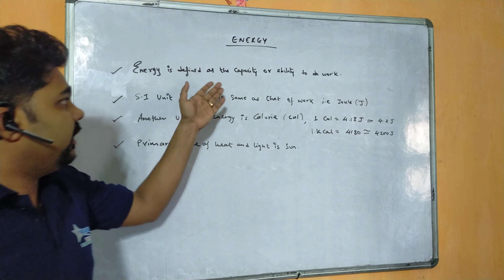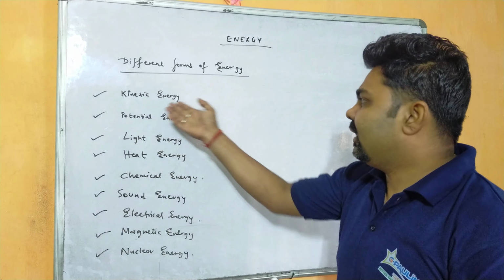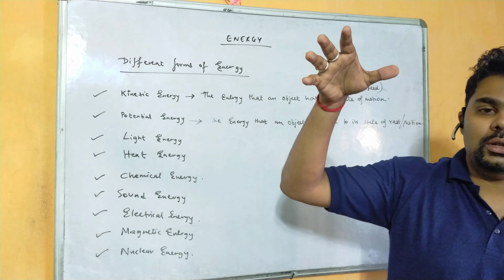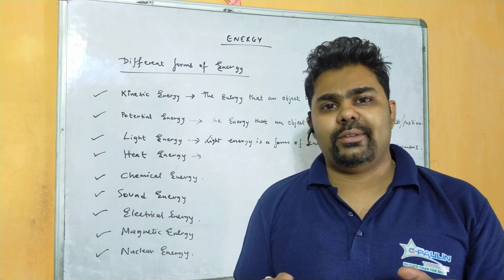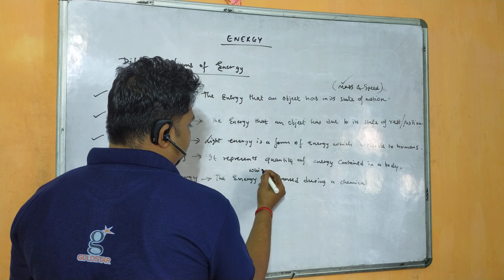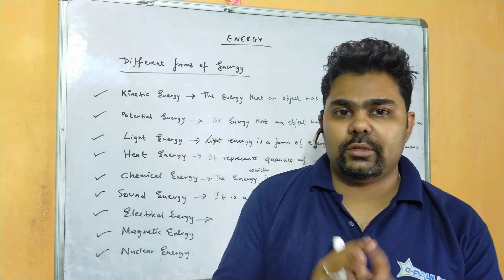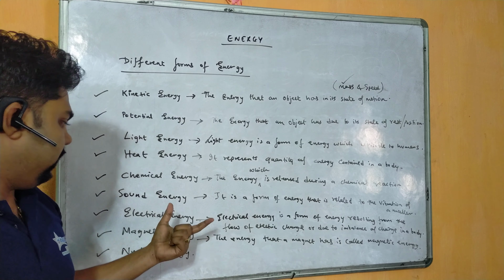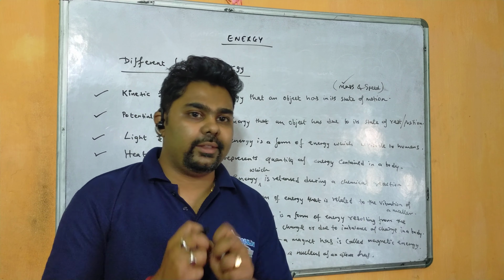CLASS VII PHYSICS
ENERGY PART 1